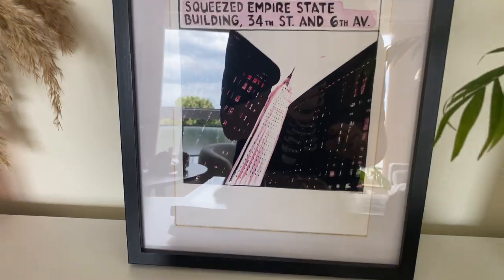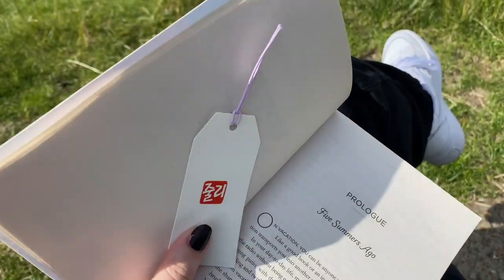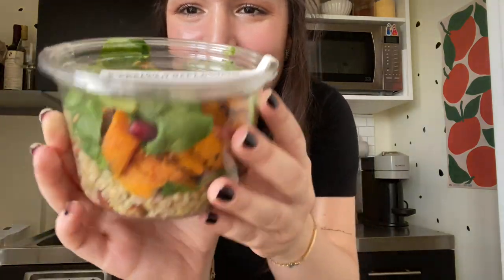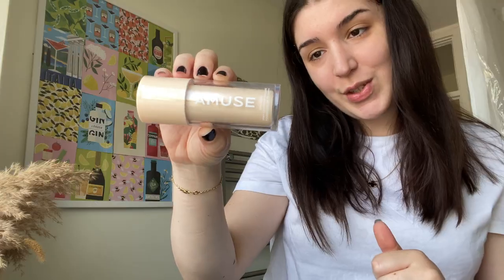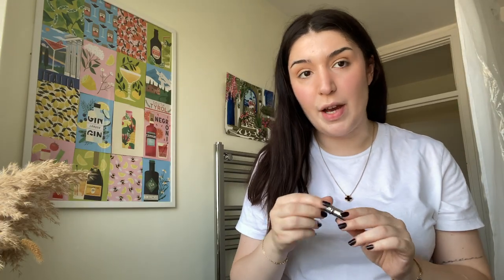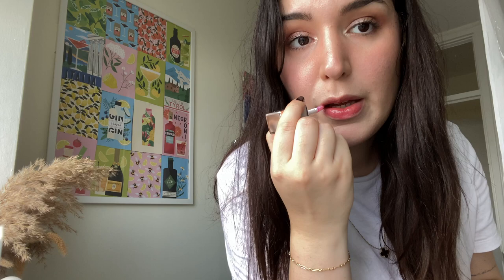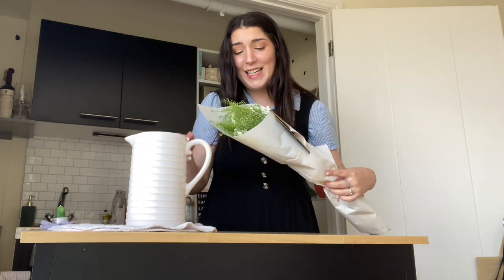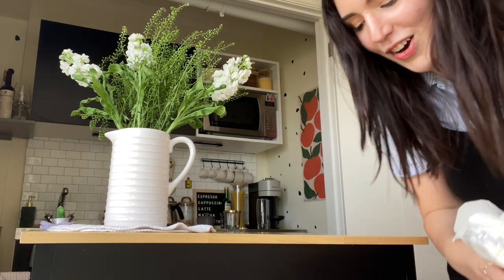finding peace in solitude | london vlog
spend a week with me while I give you book recommendations, show you around london and share that life can still be very pretty while your loved ones are far away :)